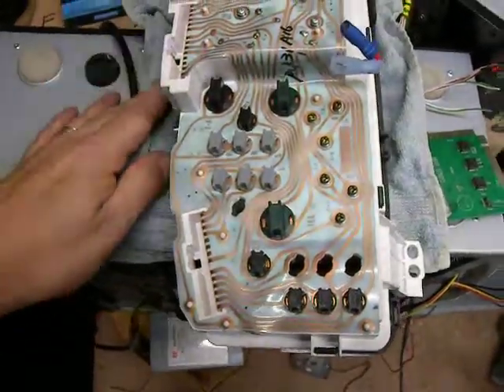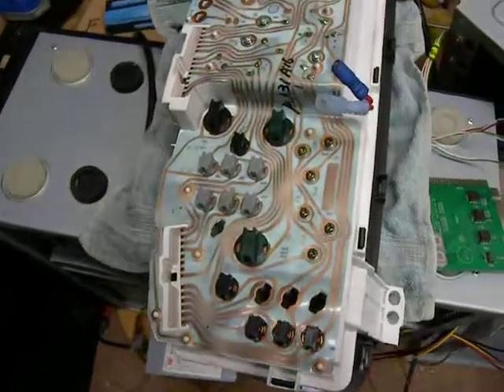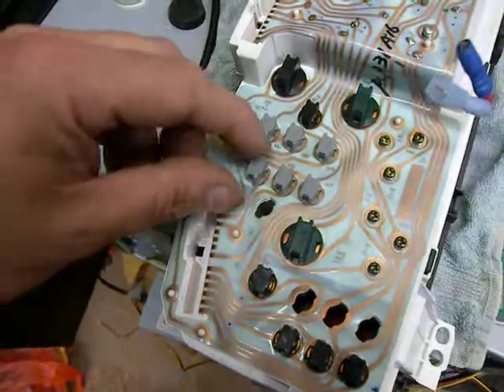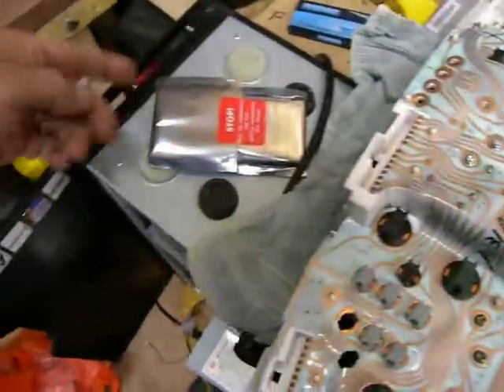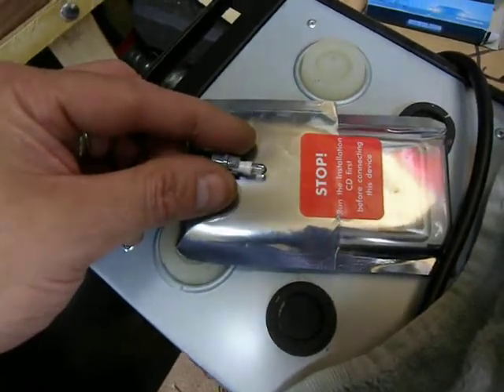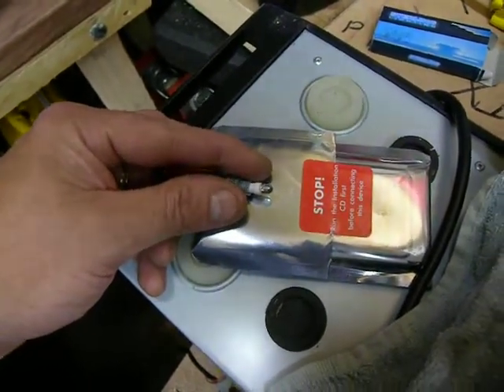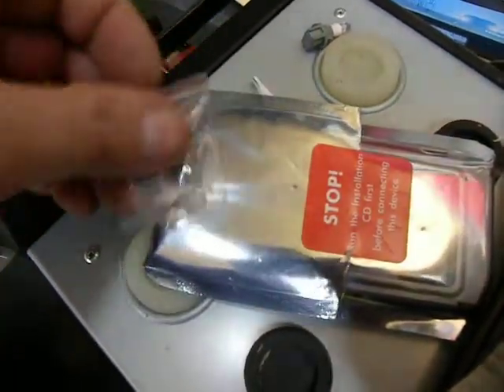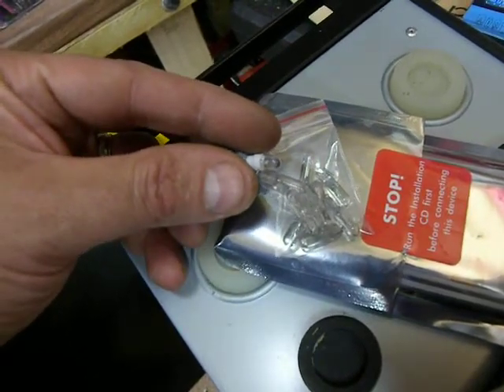Mazda Bongo Ford Freda instrument cluster: identification of PRNDL P R N D L bulbs and removal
how to identify which bulbs in the mazda bongo ford freda instrument panel relate to which one you need to replace and how to remove it - PRNDL P R N D